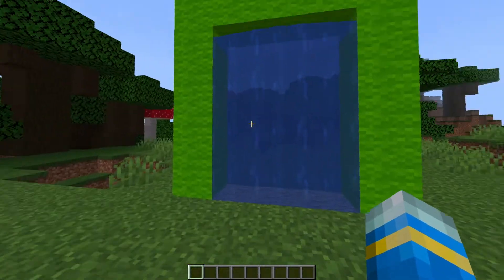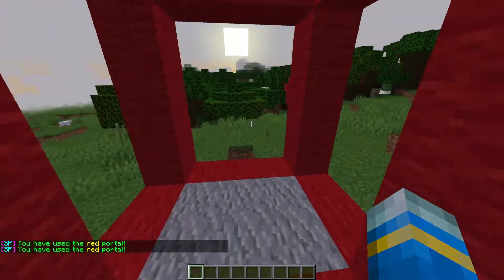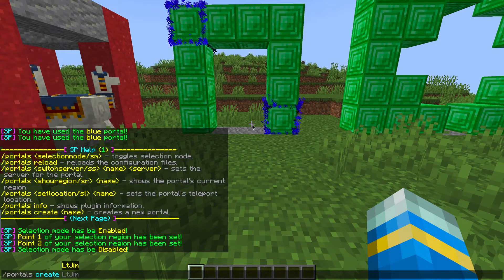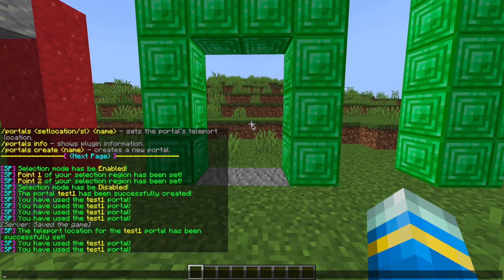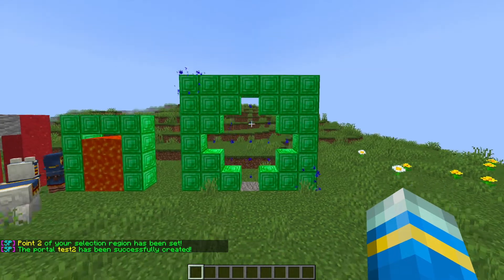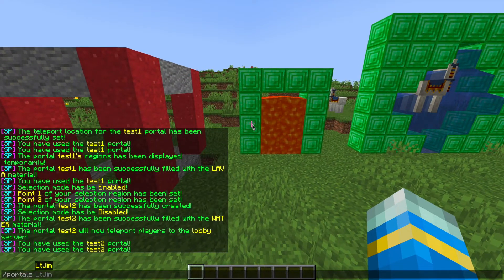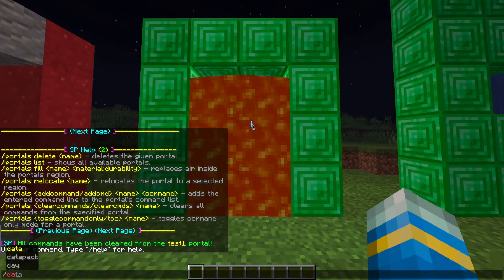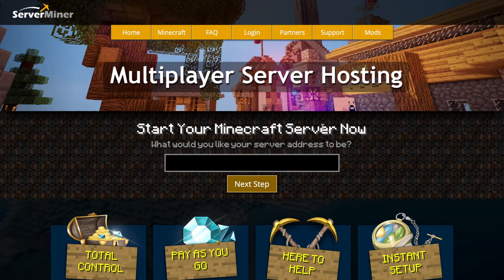Easily create portals in Minecraft with Simple Portals Plugin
This tutorial will show you how to create portals attach commands to then or have them teleport to another server!

Error with a plugin? The best course of action is to:
1. Make sure you have the latest spigot version and plugin version
2. Check console for any errors
3. Contact the developer on spigot/discord
4. Alternatively try an older plugin version